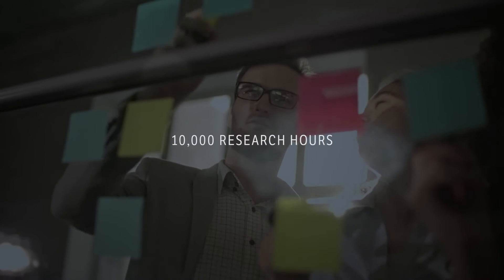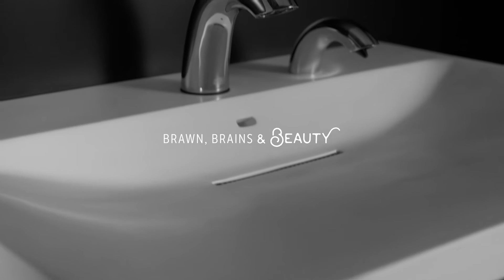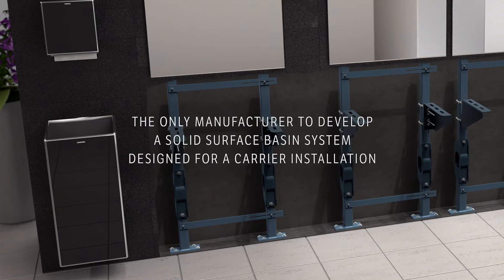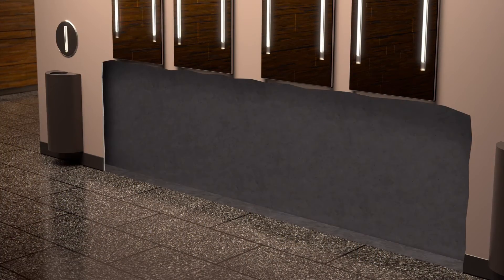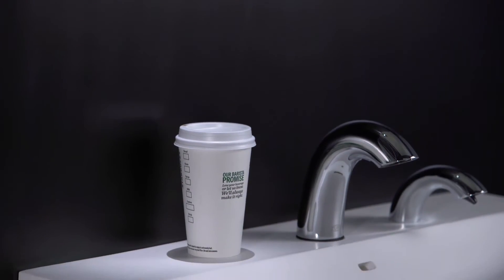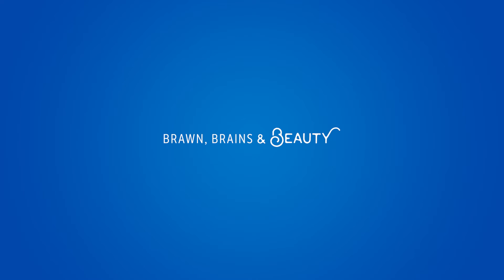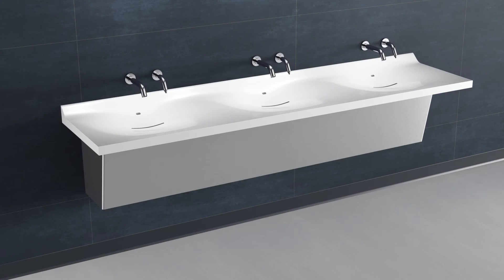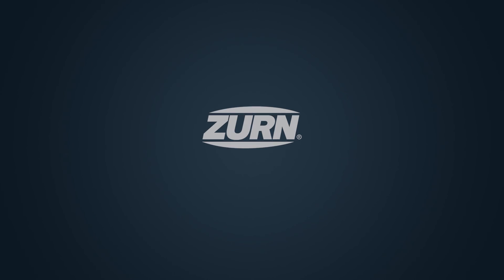Zurn Sundara Handwashing System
- Influenced by architects and crafted by audacious industrial designers, Sundara – a Sanskrit term meaning “beautiful” – is a bold approach to the handwashing system. We've unified seamless countertops, basins, faucets and soap dispensers for a modern concept that elevates the restroom experience through a combination of style and substance.